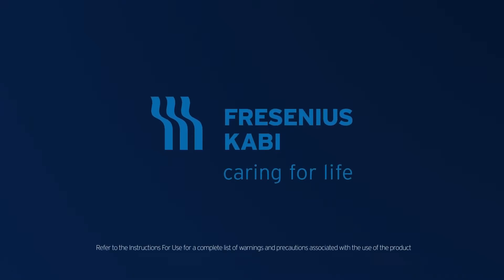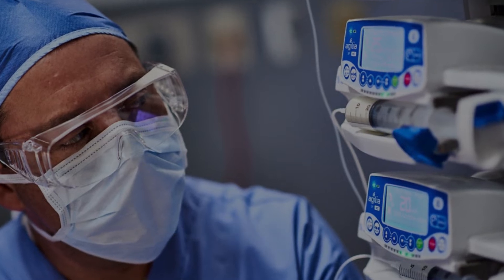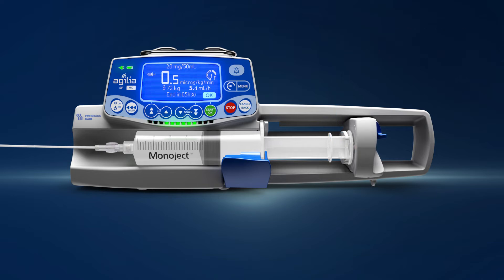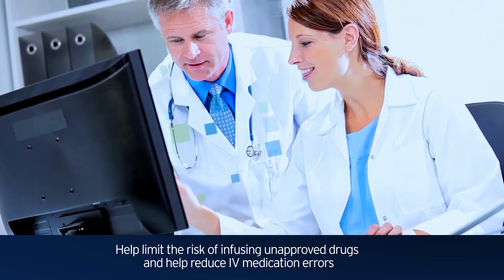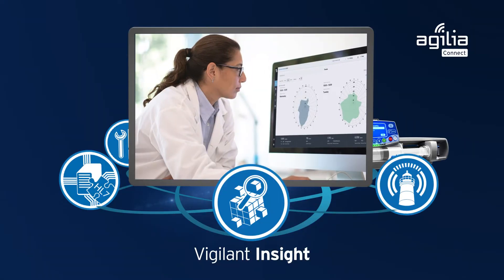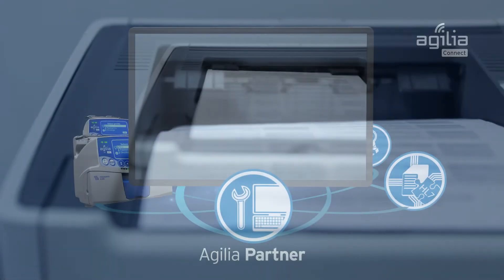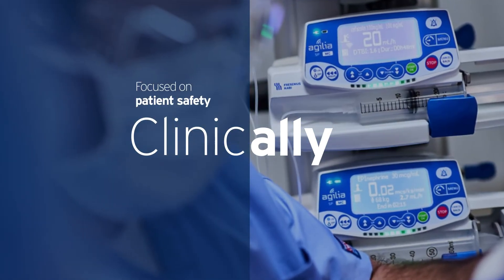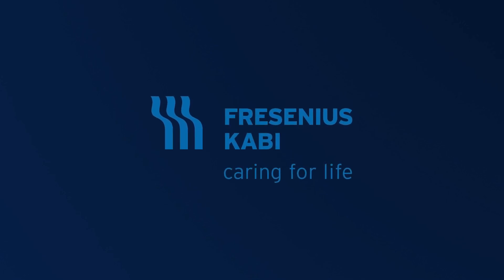Agilia Connect Syringe Pump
Your high-acuity ally: Designed with usability engineering and smart technology in mind, and manufactured to be durable and serviceable, the Agilia® Connect Syringe Pump fits easily into every user’s everyday workflow to accurately deliver critical care and high alert medications. From anesthesia to pediatrics, in the ER to the OR, it’s your ally in promoting best practices in urgent moments.